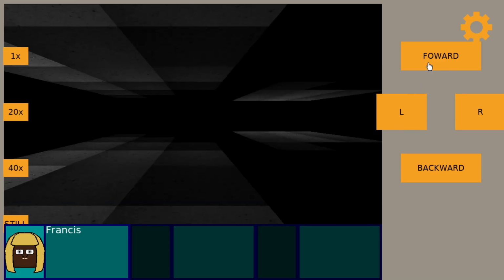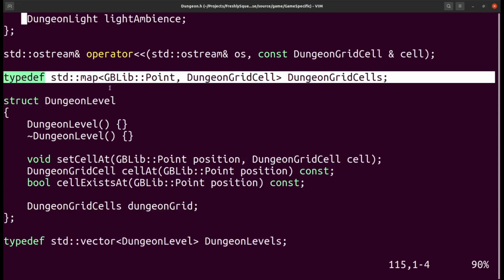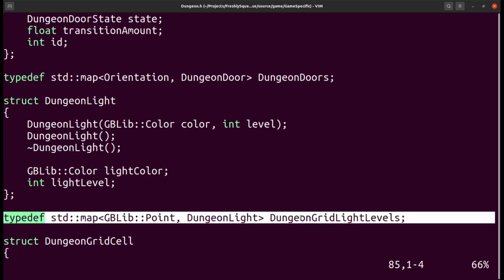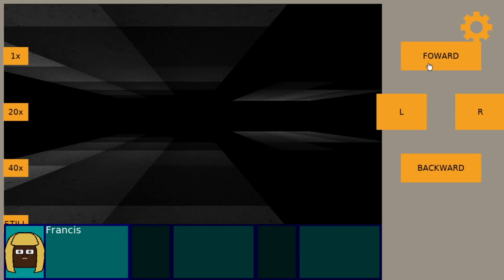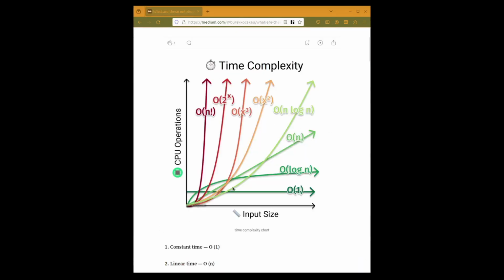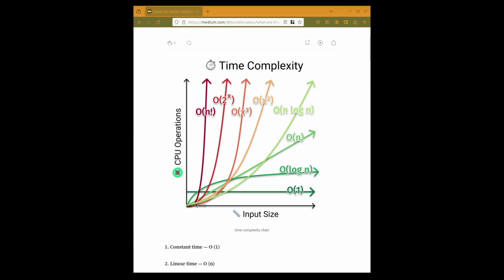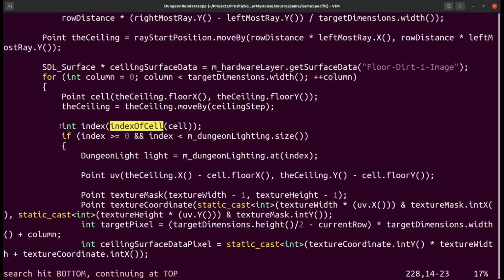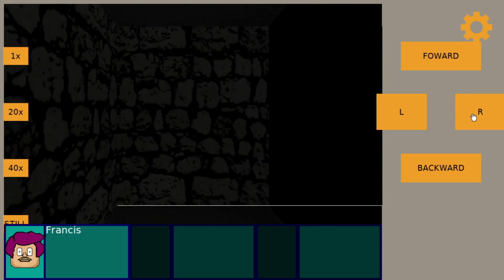Remove Silly Bottleneck = Improve Performance Significantly | Indie Game Devlog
This is my video companion to my blog post, Freshly Squeezed Progress Report: More Dungeon Lighting Work

Since the last game development update, I have added lighting to the dungeon floors and ceilings to go with the lighting work I already did on the walls, but then I ran into a self-created bottleneck that made the rendering too slow.

I solved it by changing my code so that I do what most game developers already know and do, and it sped up my rendering code substantially.

Stay curious!

The Dungeon Under My House will be a non-violent, 1st-person party-based role-playing game, with game play focused on exploration,  conversation, and knowledge acquisition. As a Freshly Squeezed Entertainment project, it will be a free, highly-polished prototype. It will be available for Windows, Mac, Linux, Android, and iOS.

Want to learn when I release The Dungeon Under My House, or about future Freshly Squeezed games I am creating? Sign up for the GBGames Curiosity newsletter, and get free full-color Player's Guides for my existing and future games for free.

Game Development Tools used: Made with C++, SDL2, Gimp, Audacity, Vim, developed on Ubuntu Linux